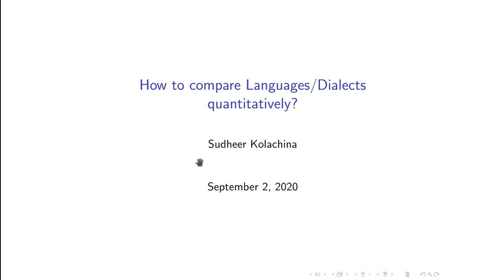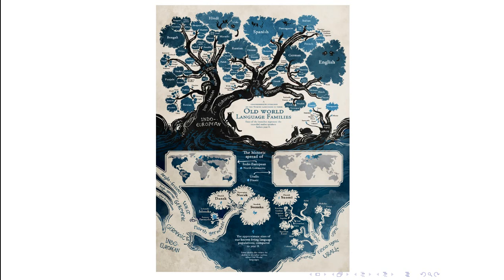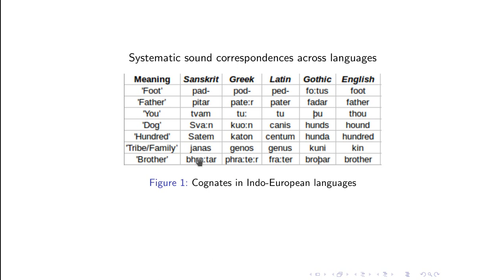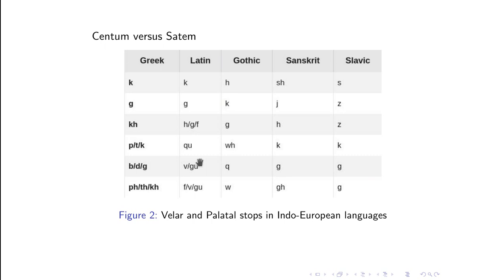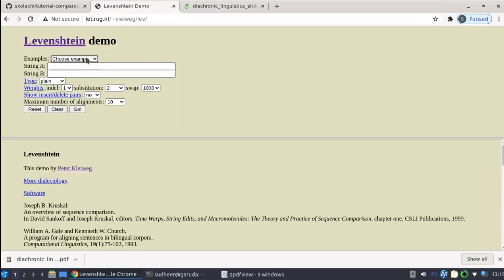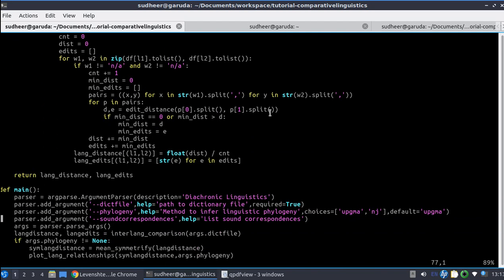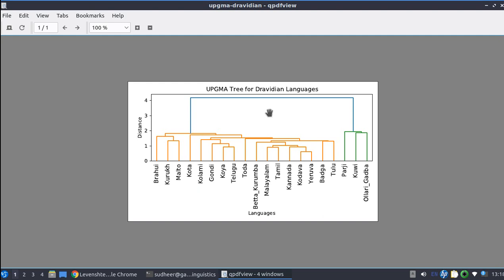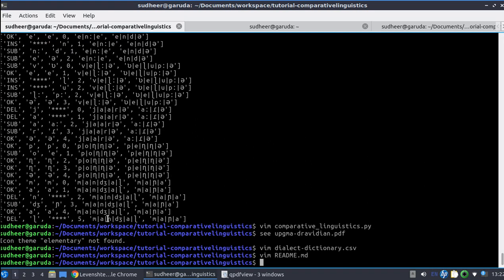How to compare and classify Languages quantitatively?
Mens et Manus Linguistics II